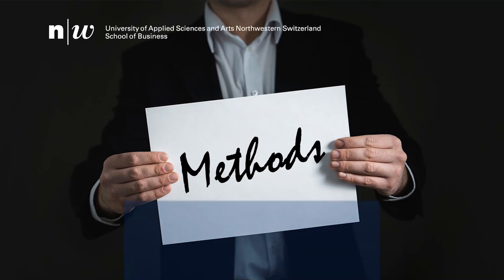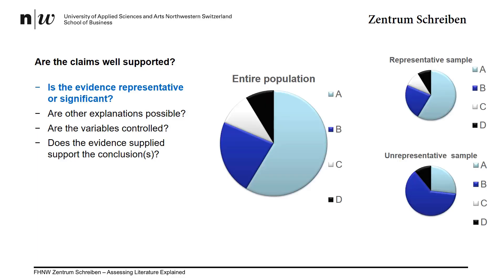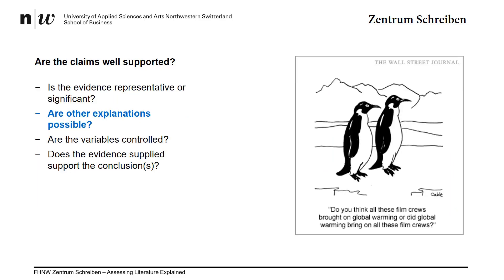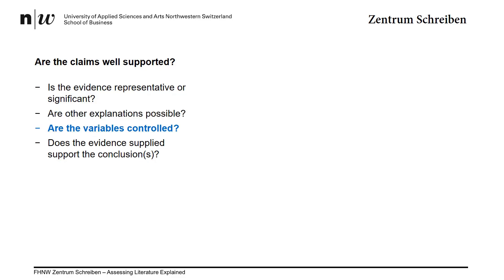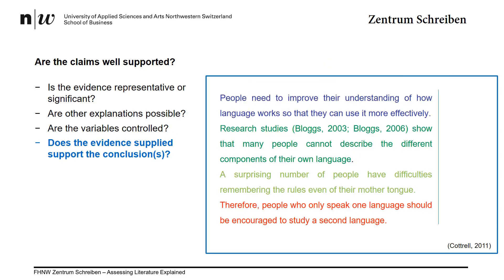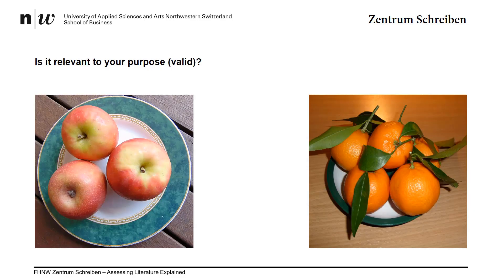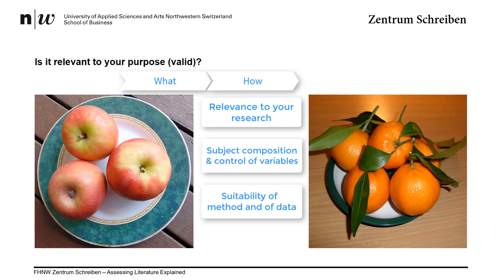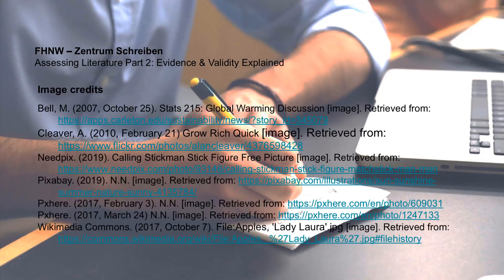Zentrum Schreiben: Assessing Literature Part 2: Evidence and Validity Explained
Support for students in BSc, MSc and MAS programmes at the FHNW School of Business regarding academic writing and research design. Provided by Zentrum Schreiben / Writing Hub.